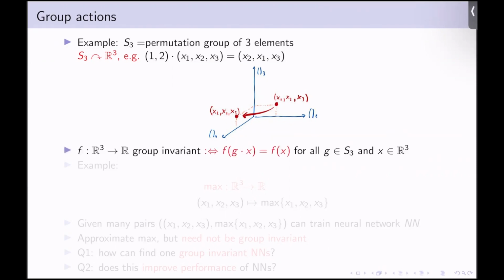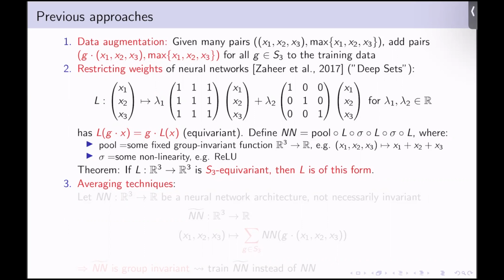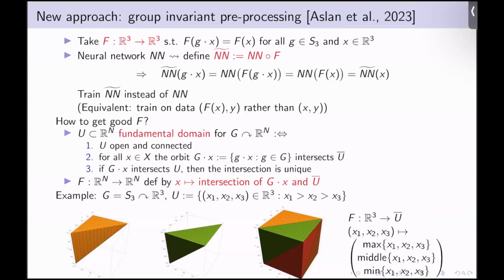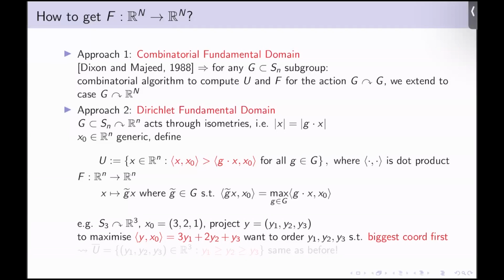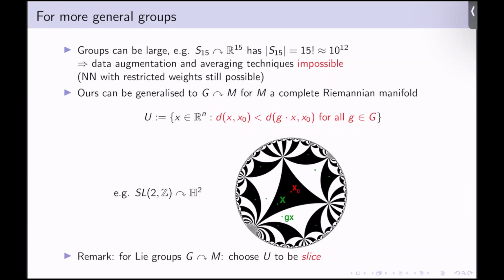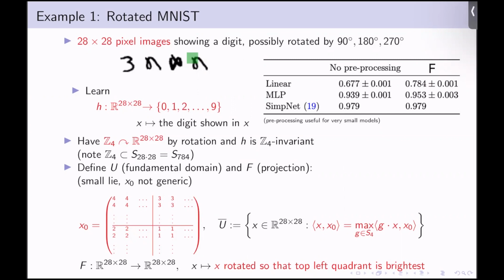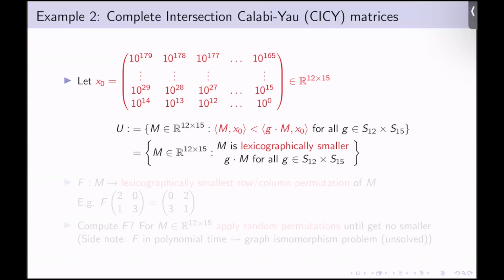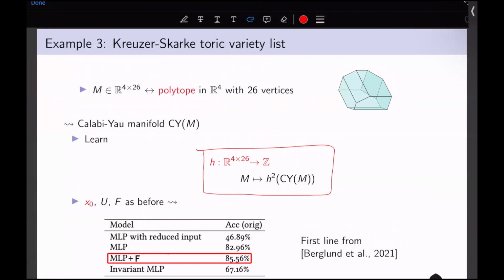Daniel Platt (KCL)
3 May 2023

"Group invariant machine learning by fundamental domain projections"

In many applications one wants to learn a function that is invariant under a group action. For example, classifying images of digits, no matter how they are rotated. There exist many approaches in the literature to do this. I will mention two approaches that are very useful in many applications, but struggle if the group is big or acts in a complicated way. I will then explain our approach which does not have these two problems. The approach works by finding some "canonical representative" of each input element. In the example of images of digits, one may rotate the digit so that the brightest quarter is in the top-left, which would define a "canonical representative". In the general case, one has to define what that means. Our approach is useful if the group is big, and I will present experiments on the Complete Intersection Calabi–Yau and Kreuzer–Skarke datasets to show this. Our approach is useless if the group is small, and the case of rotated images of digits is an example of this. This is joint work with Benjamin Aslan and David Sheard.